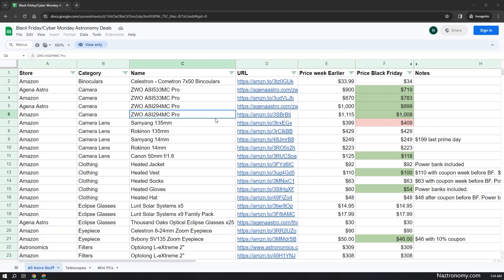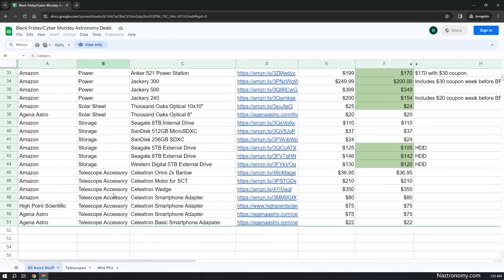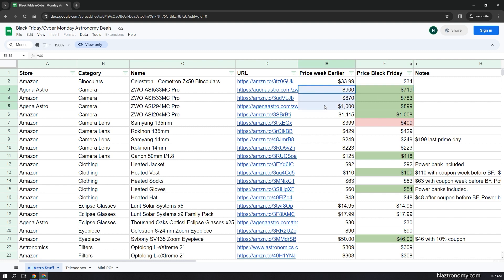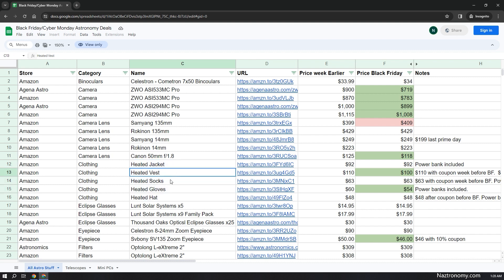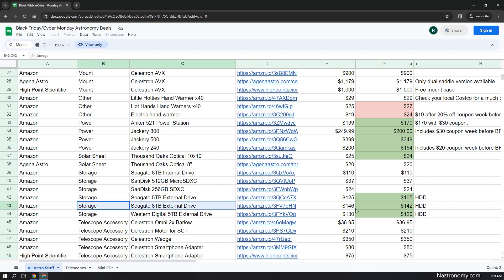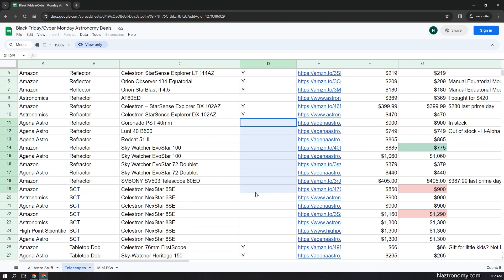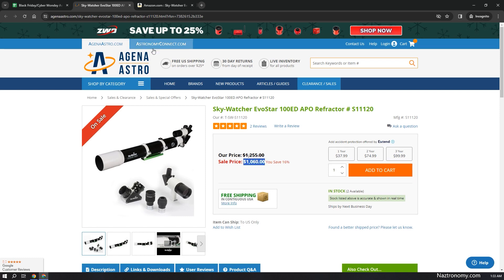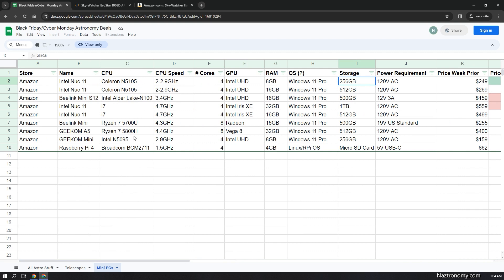Black Friday Deals: Astronomy Edition 2023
Like the prime day deals, I started tracking a variety of gear related to astronomy to see if they are actually worth it. If you want me to track an item, let me know!

Here are the direct links for some of the items I'm tracking:

Celestron - Cometron 7x50 Bincoulars
Samyang 135mm
Rokinon 135mm
Samyang 14mm
Rokinon 14mm
Canon 50mm f/1.8
Lunt Solar Systems x5
Lunt Solar Systems x9 Family Pack
Celestron 8-24mm Zoom Eyepiece
Sky-Watcher SolarQuest
Anker 521 Power Station
Jackery 300
Jackery 500
Jackery 240
Celestron – StarSense Explorer DX 102AZ
Celestron – StarSense Explorer 8-inch Dobsonian
SVBONY SV503 Telescope 80ED
Celestron Omni 2x Barlow
Celestron Motor for SCT

Chapters:
0:00 Intro
0:35 How to read and sort the spreadsheet
1:07 Various Astro Items I'm tracking
3:42 Tracking Telescopes
5:14 Tracking Mini PCs
6:02 Conclusion